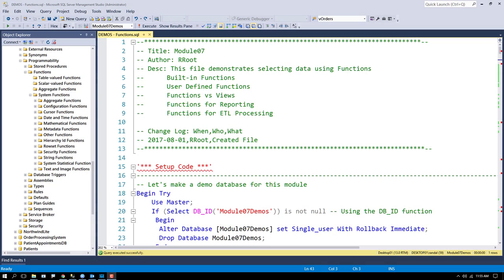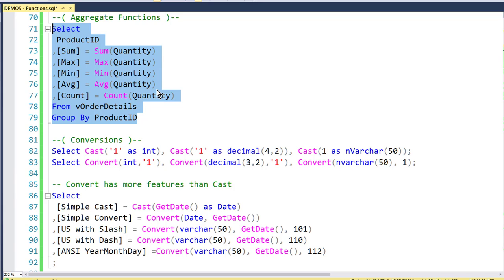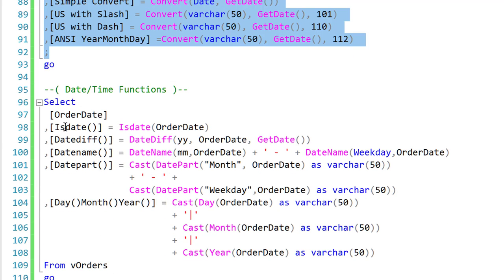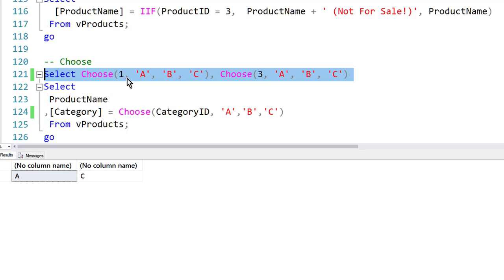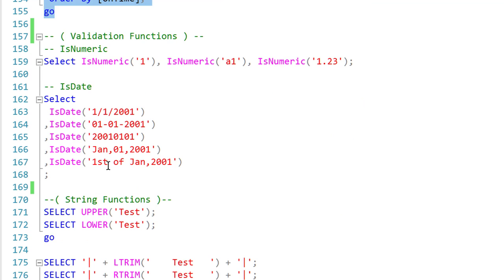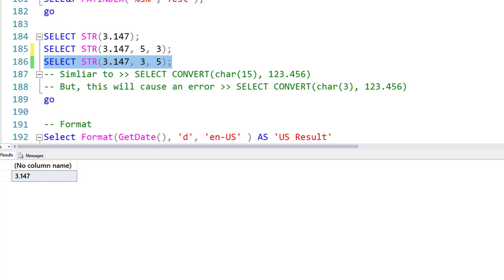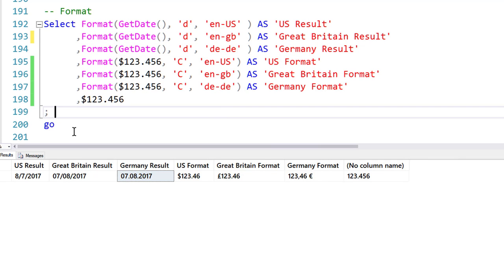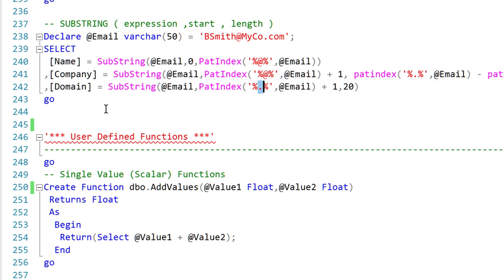Functions-01 Using Built In Functions